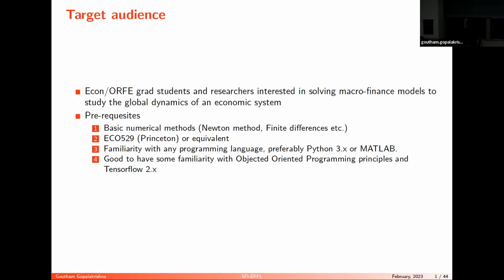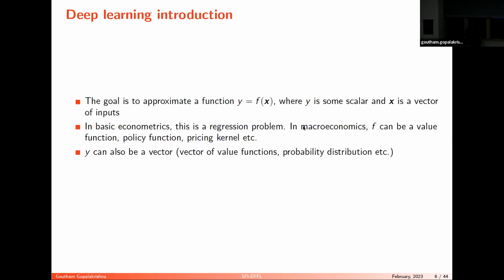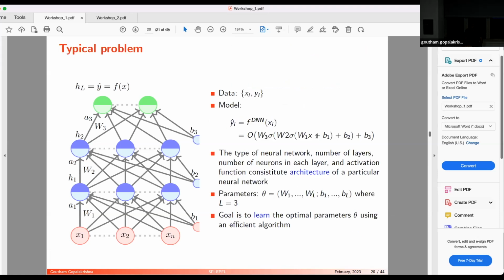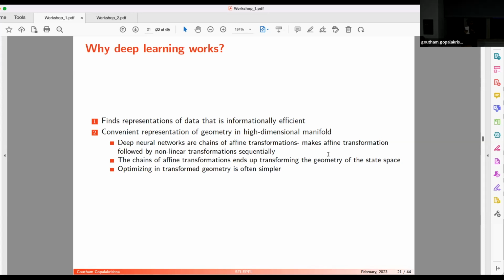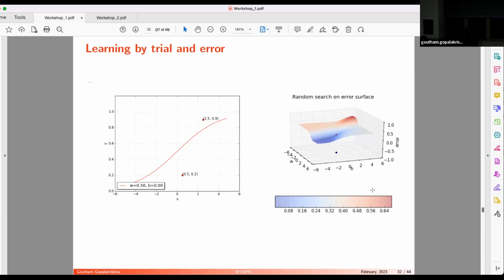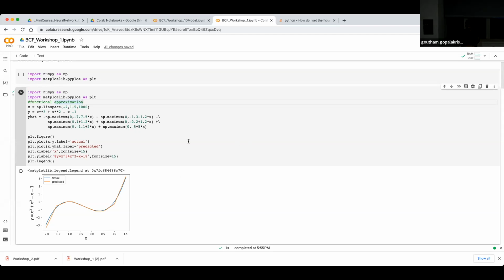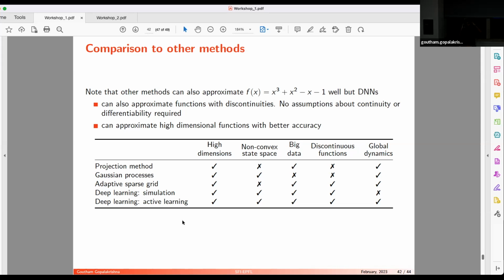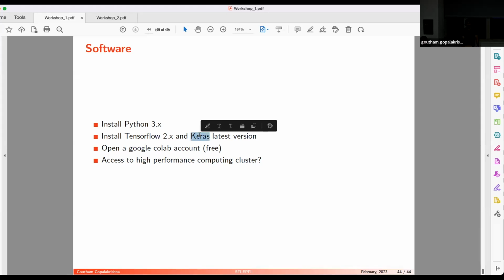Deep Learning and Macro-Finance Part 1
On February 16, 17 & 20th, Goutham Gopalakrishna gave a mini lecture on Deep Learning and Macro-Finance Models. Gopalakrishna from École Polytechnique Fédérale de Lausanne and the Swiss Finance Institute and is currently a visiting research collaborator with the Bendheim Center for Finance.

00:00:00 - Introduction to the mini-course
00:06:36 – Revival of neural networks
00:08:53 – Introduction to deep-learning
00:10:58 – Feed-forward neural networks
00:17:47 – A typical deep-learning problem
00:21:44 – Why deep learning works?
00:26:35 – Comparison to projection methods
00:31:30 – Learning by trial and error
00:36:44 – Neural networks as function approximators
00:43:17 - Sneak peek into Google Colaboratory
00:46:25 – Comparison to other methods
00:53:56 – Limitations